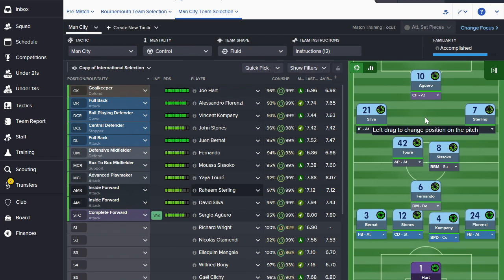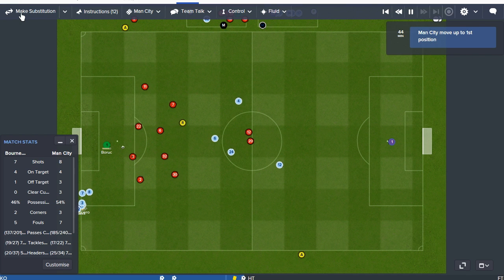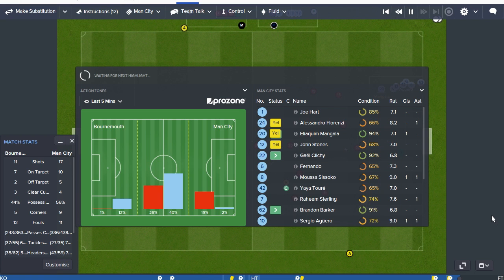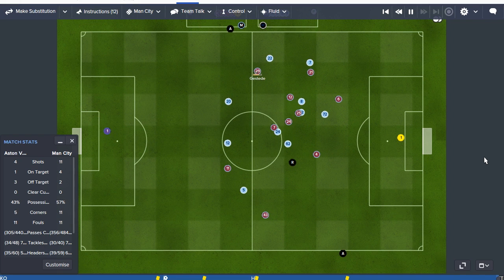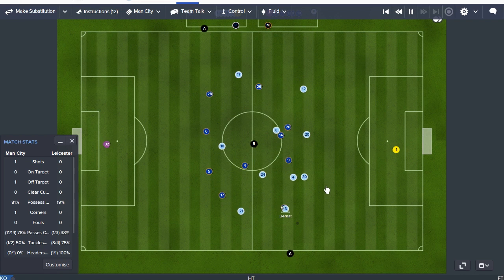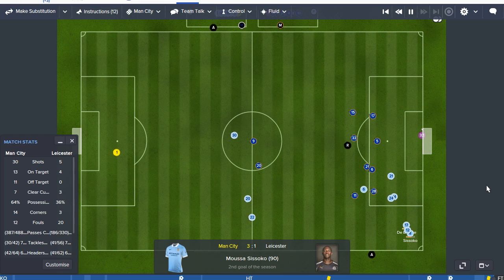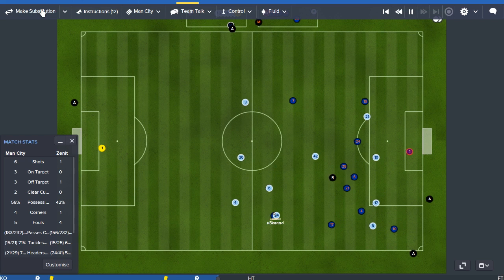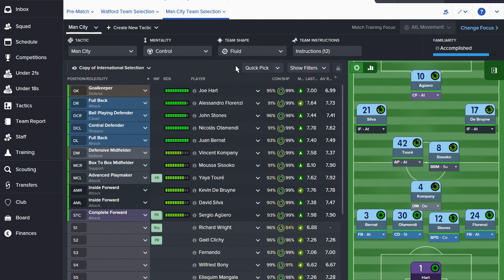FM16 Manchester City Part 3: Nearly Perfect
Football Manager 2016: Manchester City

Welcome to part three of our FM16 Man City lets-play. Five games played in this episode and a nearly perfect start to the season. I was expecting to lose some games early on with so many changes to the team, but we seem to be doing just fine!

A short FM16 series with Manchester City. During this Football Manager 2016 series we're going to try and acheive the quadruple as quickly as possible.

I'm hoping to soon be able to start to play Football Manager 2017 and I'd like to hear your ideas about what challenges we can try.

I'm also happy to let you know any good free transfers, bargain buys or good loan players. I know most of the best Football Manager Staff signings and how to best automate your club so you can focus on winning.